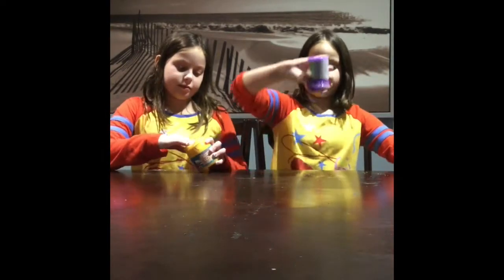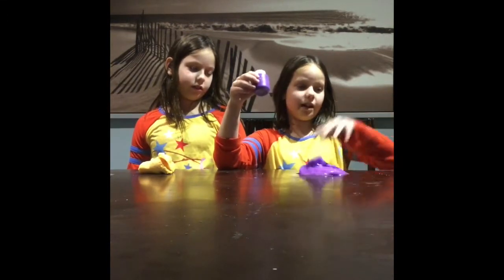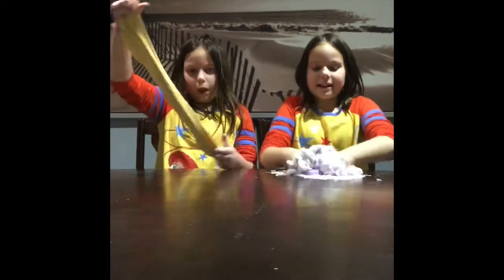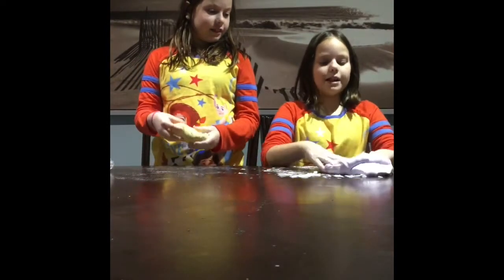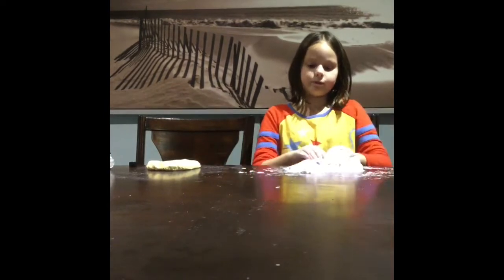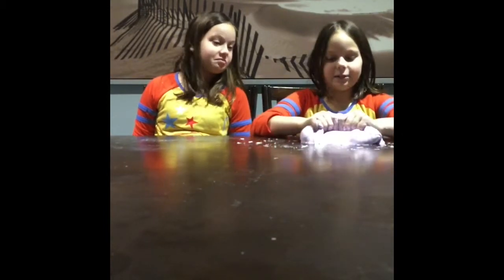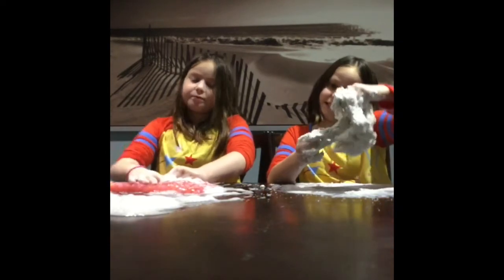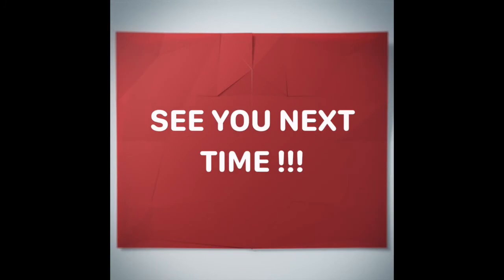Fix This Store Bought Slime Challenge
Watch us fix up a store bought slime!